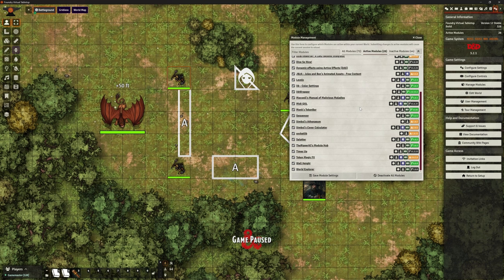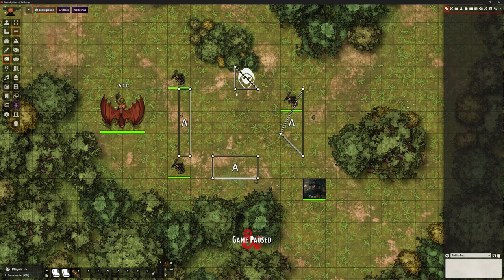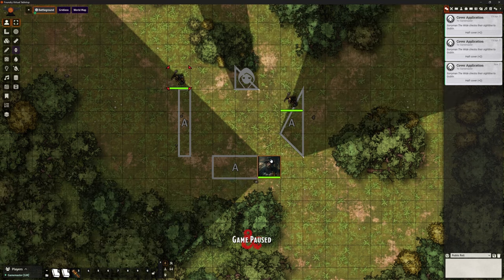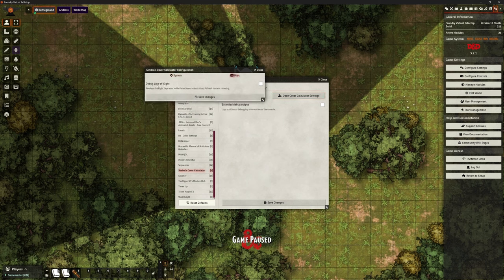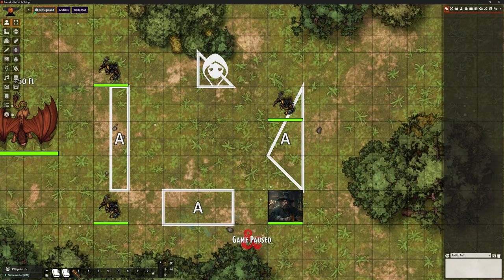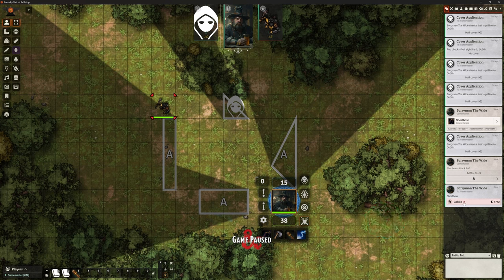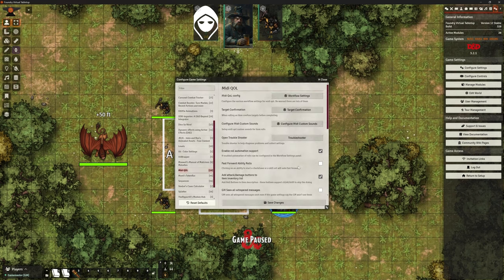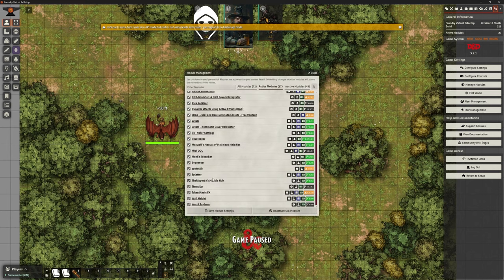Foundry VTT - V12 - Tips: Calculating Cover (Level AC, Simbuls, Midi & Tactical Grid)